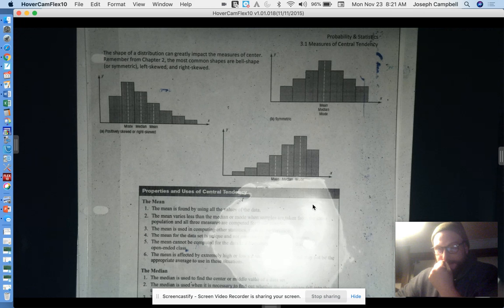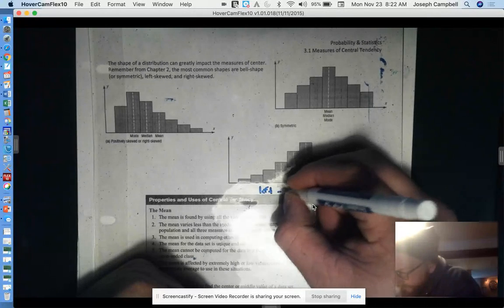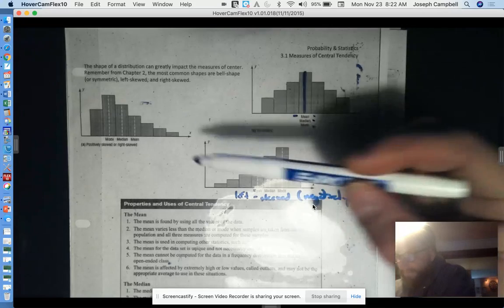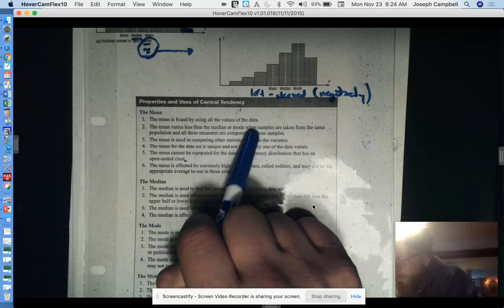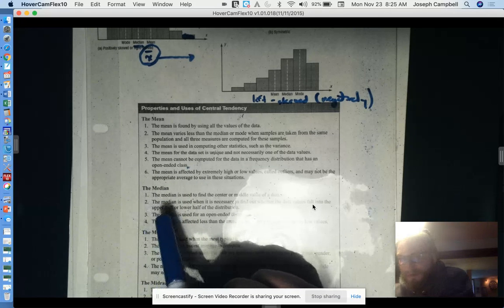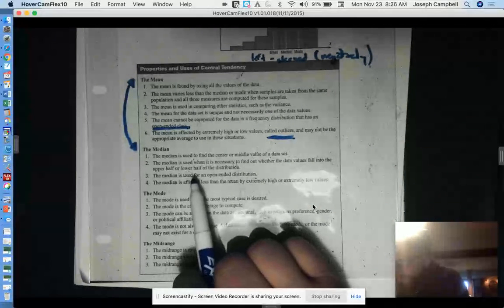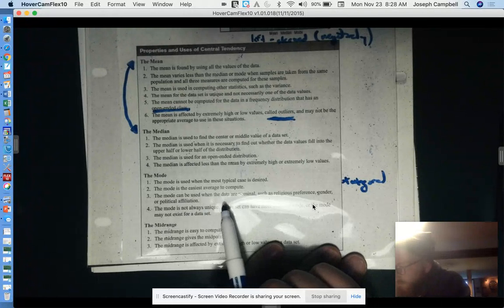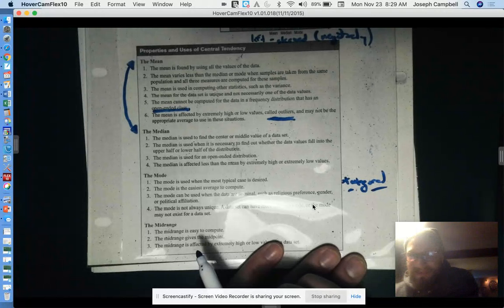3.1 measures of central tendency loose ends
mean median mode midrange